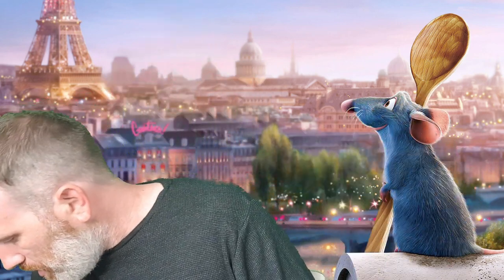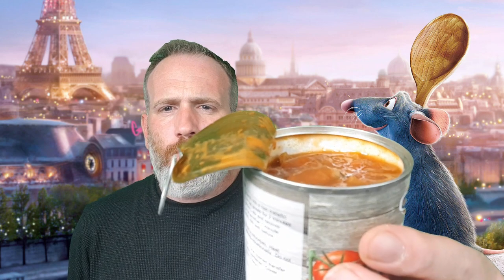Ratatouille in a TIN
Ratatouille originates from the Provence and Nice regions of Southern France where seasonal produce would be combined to create this classic and versatile dish. Usually served as a side dish, ratatouille can also be used to fill savoury crepes or omelettes and adds great flavour and body when used to fortify casseroles
Courgettes (43%), Tomatoes (34%), Peppers (7%), Onions (5%), Aubergine (4%), Tomato Puree, Vegetable Oil, Modified Maize Starch, Sugar, Salt, Herbs and Spices, Lemon Juice